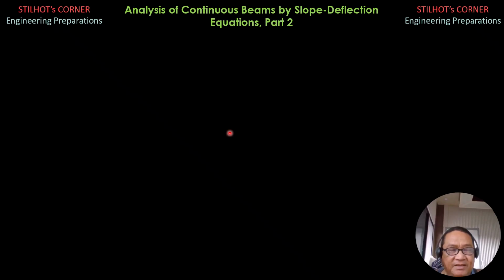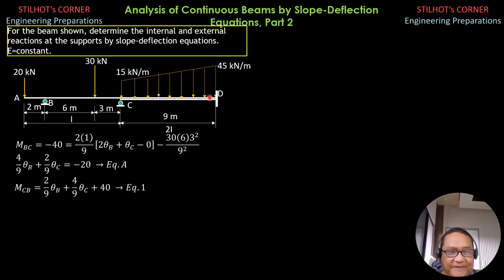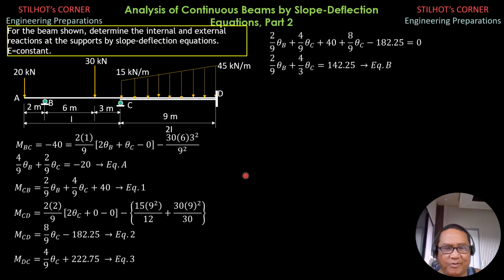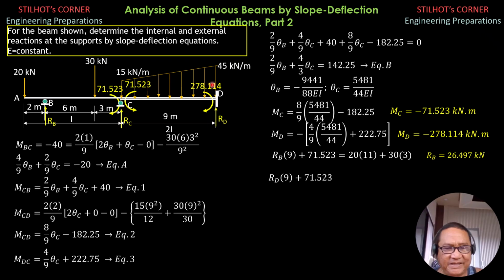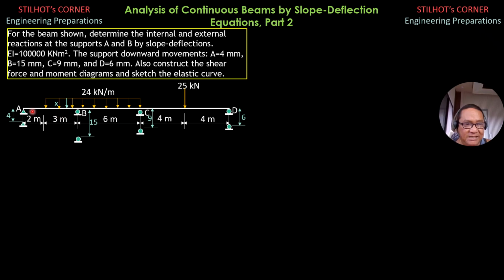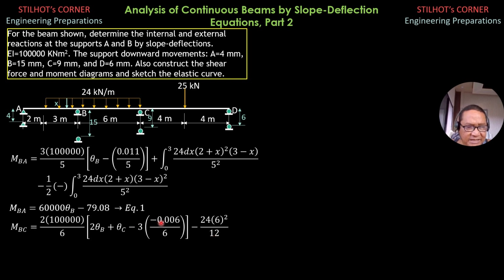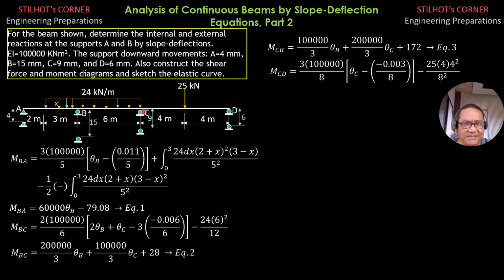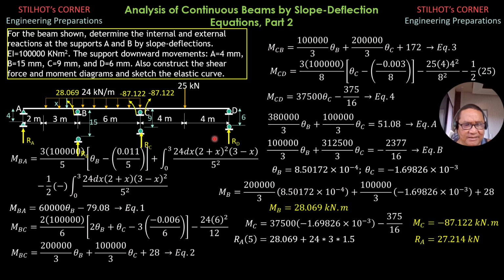Continuous Beams by Slope Deflection Equations, Part 2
This video presents solutions to 2 problems on continuous beams employing the slope-deflection equations. The highlights of this video are on beams with segments of different moment of inertia and the other one on beams with support movements.